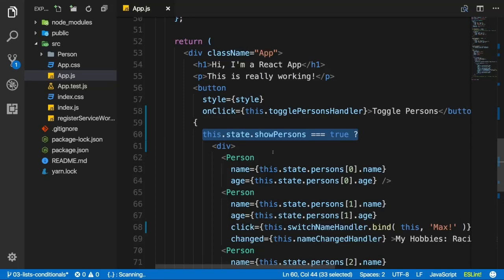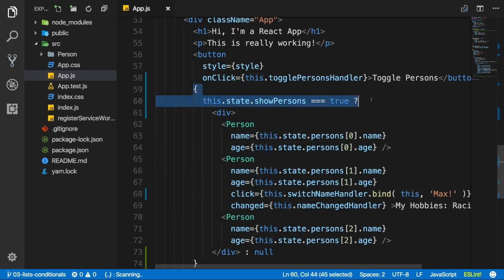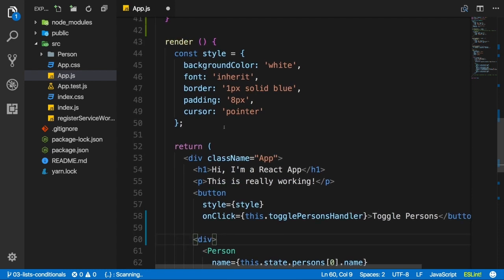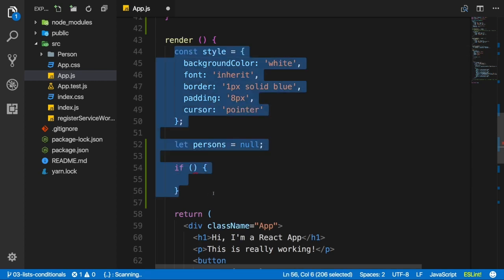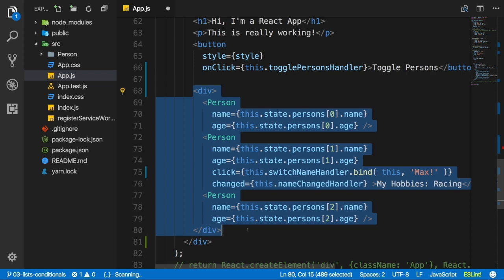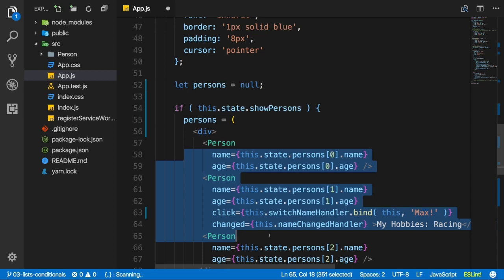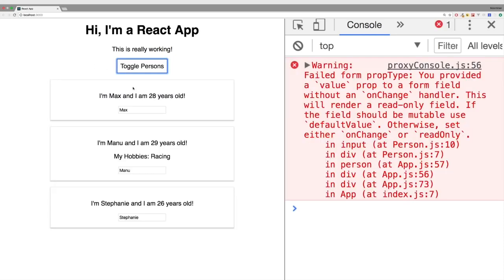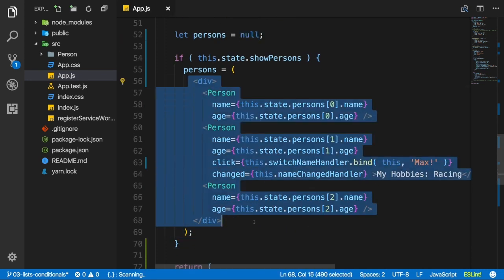lists conditionals 03 handle dynamic content the js way